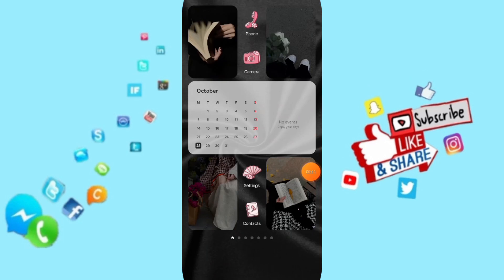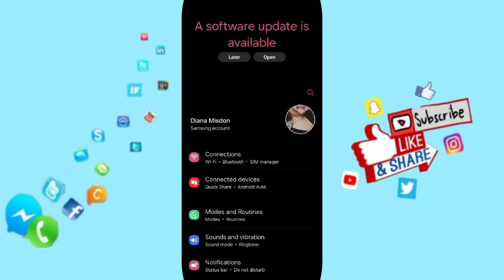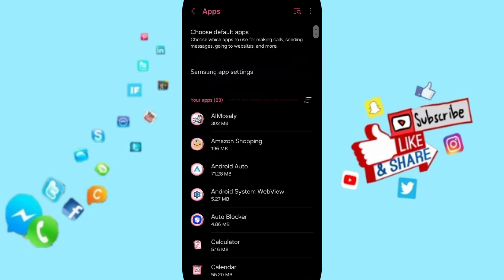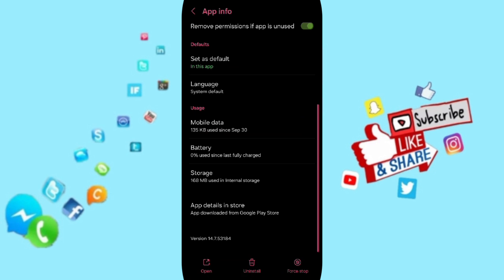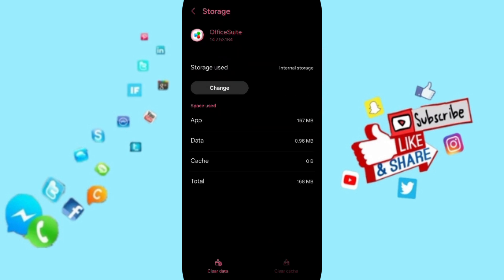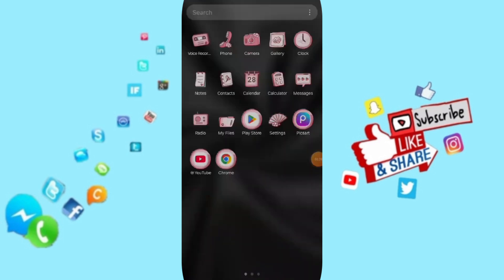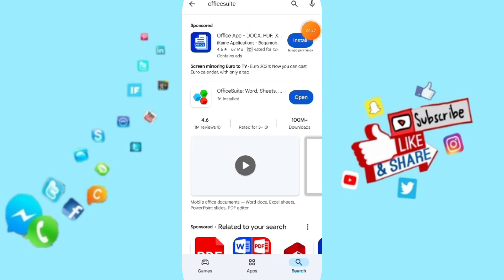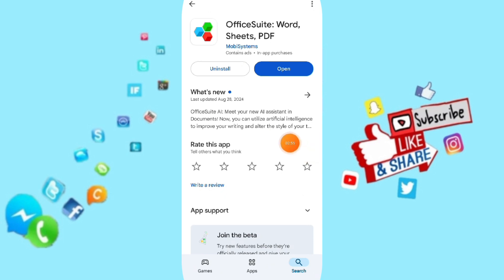How To Fix And Solve Update On OfficeSuite App | Final Solution